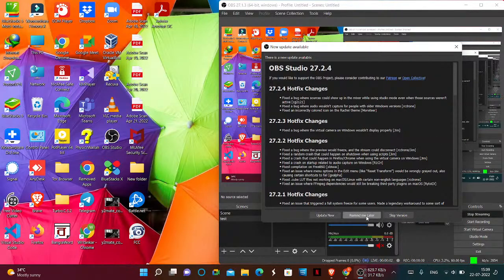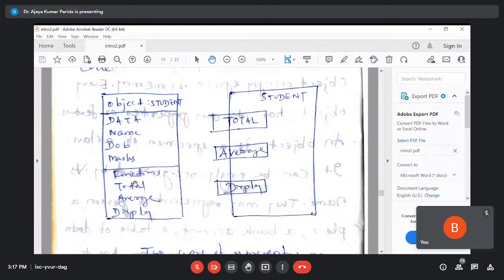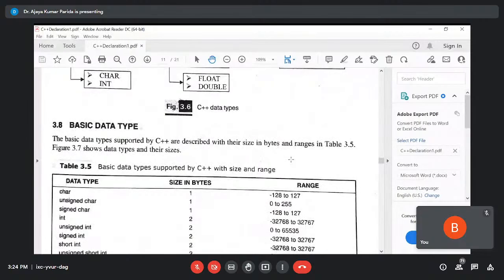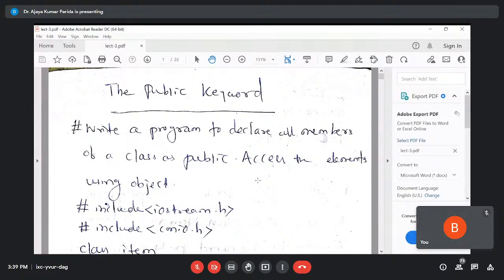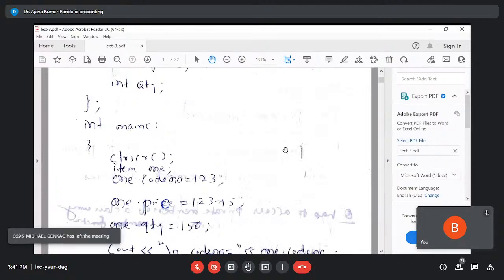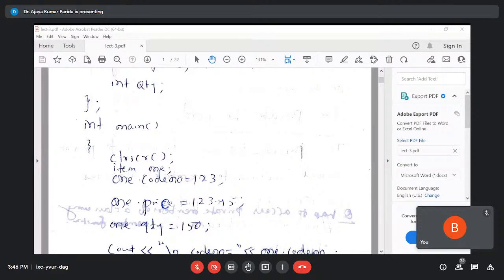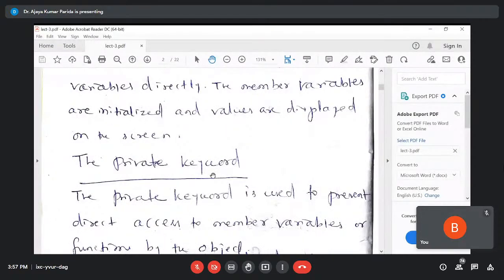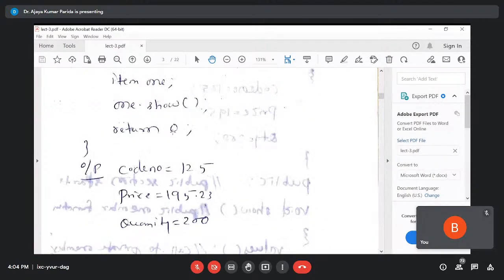22.07.22 || OOP Theory Lecture-2